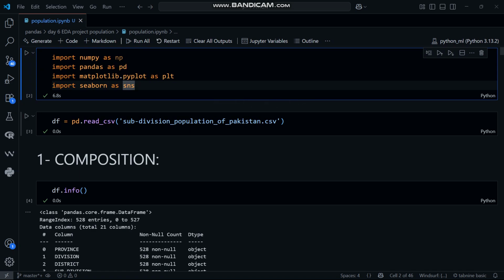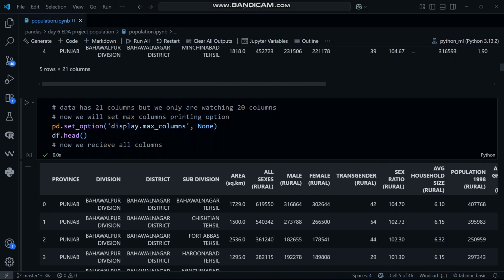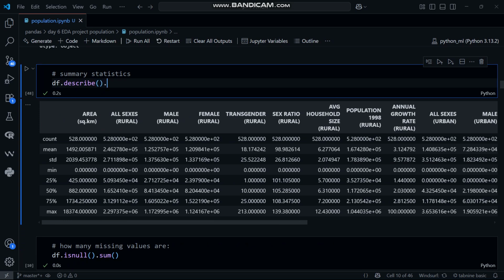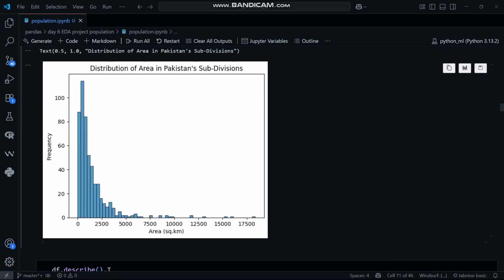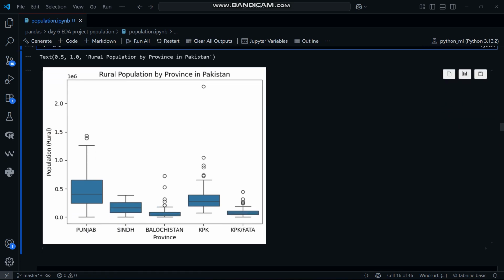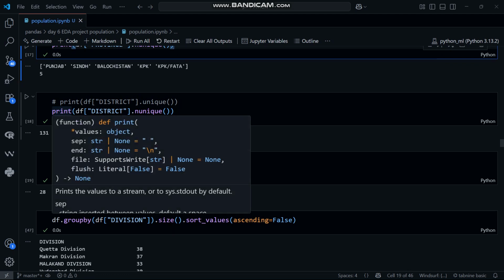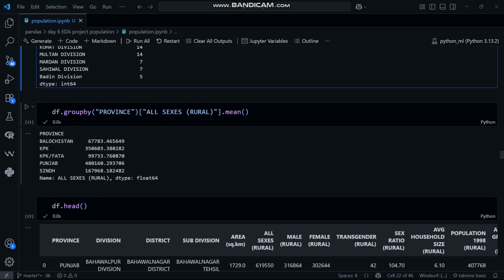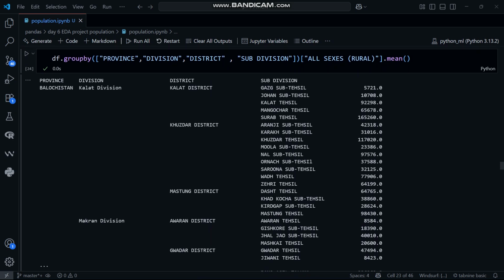6th Lecture Project On EDA and Data Analysis | Python